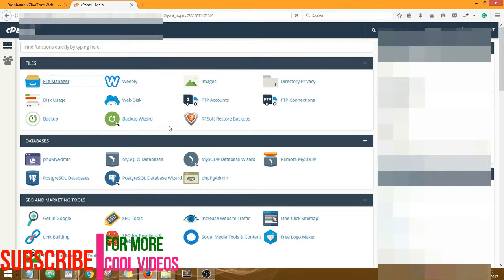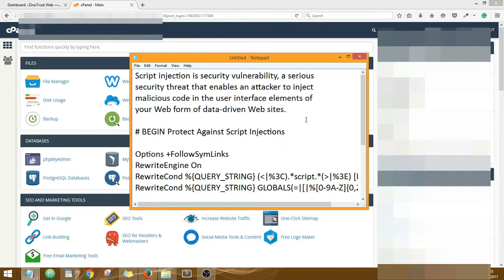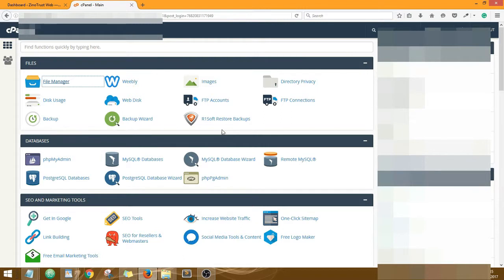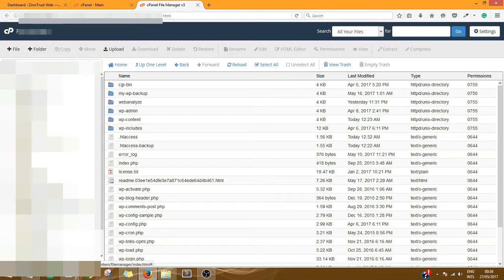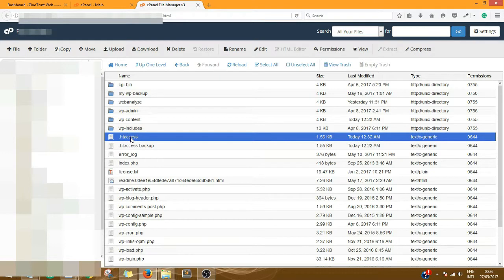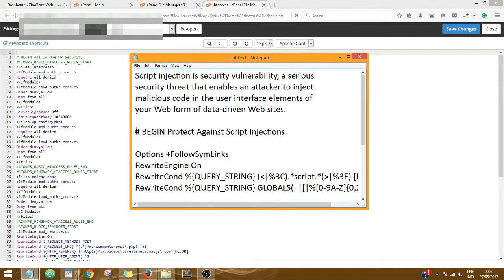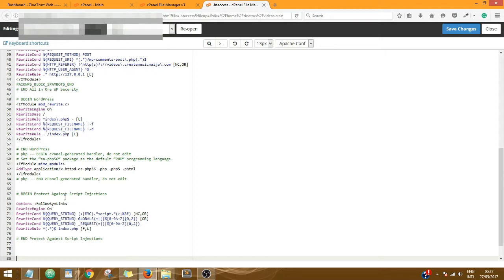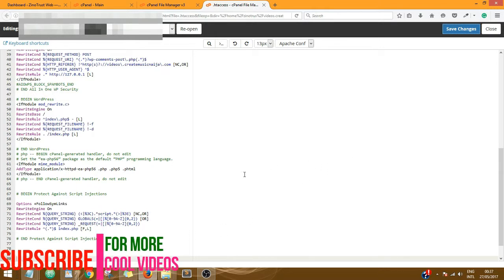Prevent Script Injection Via .htaccess File (Video #14) Wordpress Security.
WORDPRESS SECURITY ESSENTIALS.

Wanna Buy Me Coffee:
Bitcoin Address :   15FaN9VWpZQnUHY6K9cgWbT9pWftqdXRdP

IMPORTANT : REPLACE THE (ANGLE-BRACKETS) AS SEEN IN THE VIDEO.
YOUTUBE DOESN'T ALLOW IT IN THE DESCRIPTION.

# BEGIN Protect Against Script Injections

Options +FollowSymLinks
RewriteEngine On
RewriteCond %{QUERY_STRING} ((LEFT-ANGLE-BRACKET)|%3C).*script.*((RIGHT-ANGLE-BRACKET)|%3E) [NC,OR]
RewriteCond %{QUERY_STRING} GLOBALS(=|[|%[0-9A-Z]{0,2}) [OR]
RewriteCond %{QUERY_STRING} _REQUEST(=|[|%[0-9A-Z]{0,2})
RewriteRule ^(.*)$ index.php [F,L]

# END Protect Against Script Injections